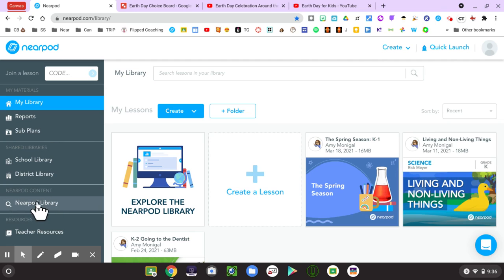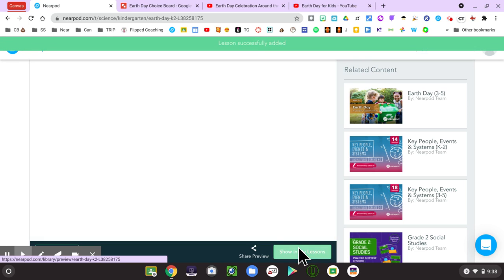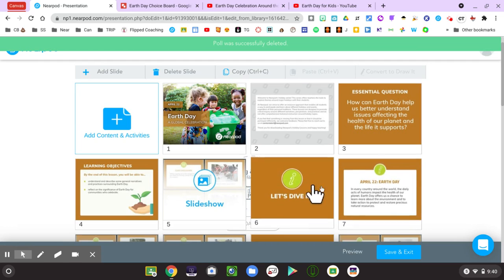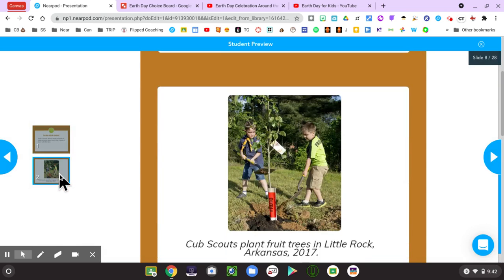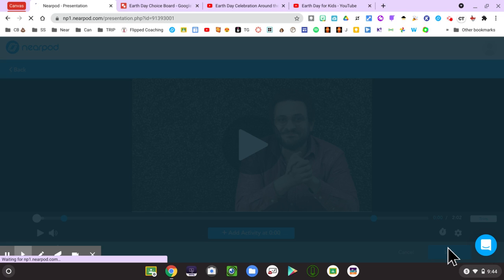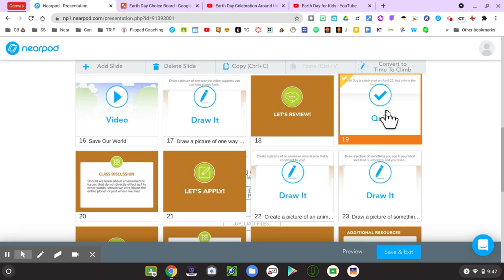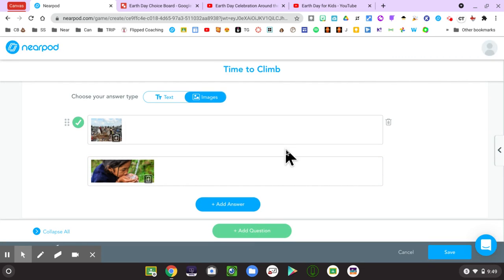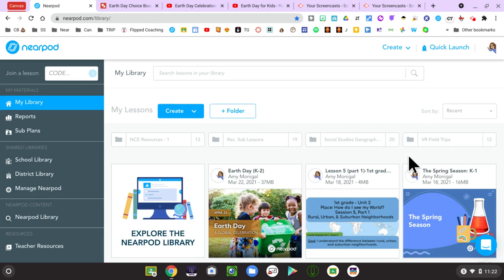Nearpod Library - Customizing and Editing